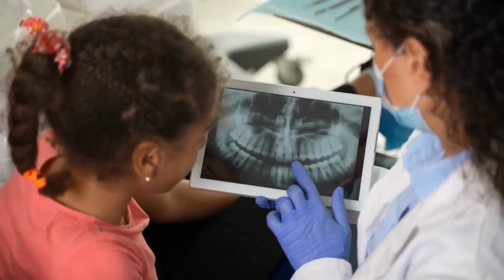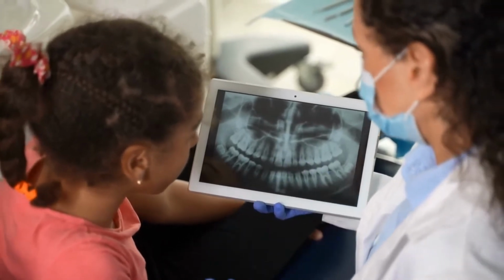What Does a Cavity Look Like? | Learn the Basics From a Pediatric Dentist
Do you want to know what a cavity looks like?  In this video, you'll learn the basics from your favorite pediatric dentist, Dr. Mat Jensen!

At Surprise Pediatric Dentistry and Orthodontics and Paseo Ranch Pediatric Dentistry and Orthodontics, we are excited to bring you hints and tips to improve YOUR child's dental health!  We are also excited to bring you some of the quirky and funny moments that we get to have each day working with Kids!  Check us out!

Surprise Pediatric Dentistry and Orthodontics

Mathew Jensen, DMD, is a highly-qualified pediatric dentist at Paseo Ranch Pediatric Dentistry and Orthodontics in Glendale, Arizona. Dr. Jensen brings with him many years of experience in providing dental care for babies, children, and teens. A native of southeast Idaho, Dr. Jensen has traversed geographical boundaries in his quest to share his professional expertise with those who need it most. As a dentist at Paseo Ranch Pediatric Dentistry, Dr. Jensen is committed to ensuring that he provides exceptional, personalized, and compassionate care to his young patients.

From an early age, Dr. Jensen knew that he wanted to spend his life impacting others positively. The desire to serve and change lives drove Dr. Jensen to attend Brigham Young University, where he graduated with a bachelor’s degree in chemistry. After his first degree, Dr. Jensen attended the Nova Southeastern University College of Dental Medicine in Fort Lauderdale, Florida.

Dr. Jensen completed his residency in general dentistry at the University of Utah Medical Center in Salt Lake City. He then undertook a second residency in Pediatric Dentistry at the University of Rochester Medical Center in Rochester, New York. After the completion of his residency, Dr. Jensen established his private practice in Salt Lake City, Utah, where he served his valued patients for eight years.

Dr. Jensen is passionate about pediatric dentistry because it allows him to give young patients a lifetime of strong, healthy, and confident smiles. He is dedicated to ensuring parents and their children feel safe and comfortable during their appointments and fostering a compassionate environment for positive patient experiences. Over the years, Dr. Jensen has successfully provided various forms of dental treatments to thousands of patients. Dr. Jensen’s extensive expertise ranges from preventive to restorative dentistry, including dental exams and cleanings, dental fillings, fluoride treatment, braces, and sedation dentistry.

Dr. Jensen has been treating children for over 15 years. He and his family love to live and play in the West Valley!